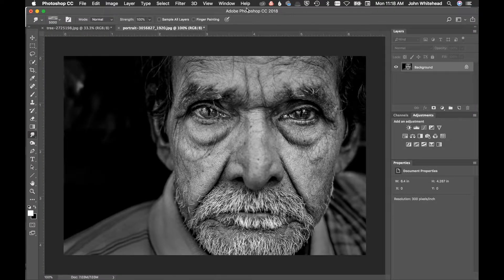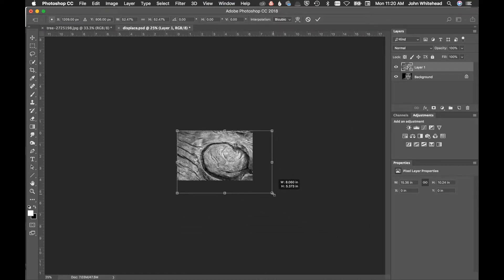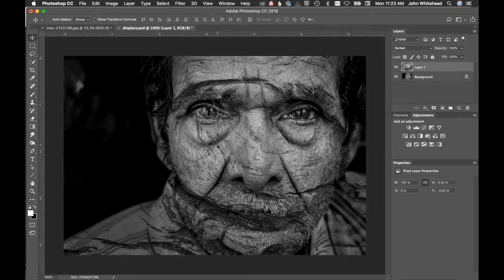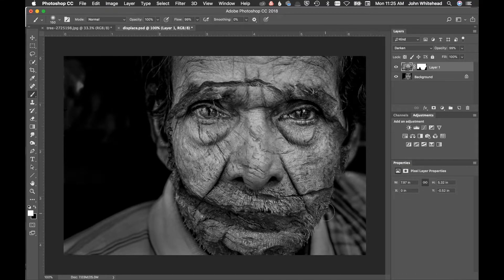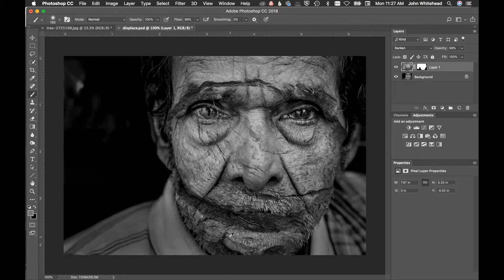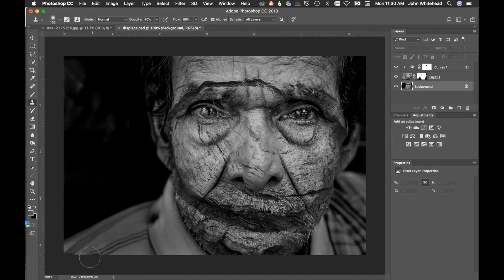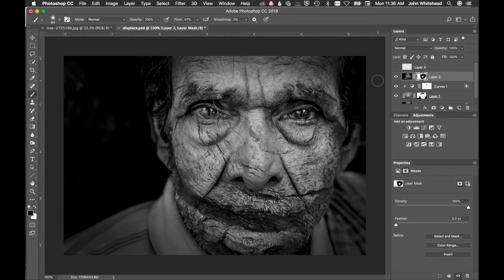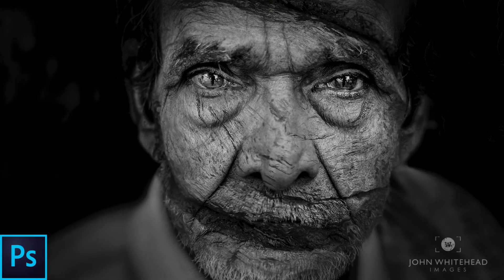Displacement Map Adobe Photoshop Advanced Tutorial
How to apply a displacement map in Adobe Photoshop.  In this tutorial I will show you how to blend a texture over a face and then use a displacement map to warp it around the curves of the face.